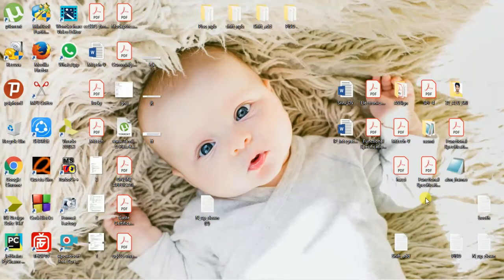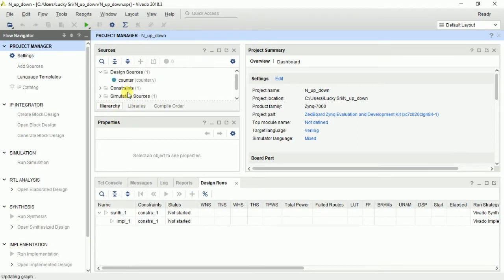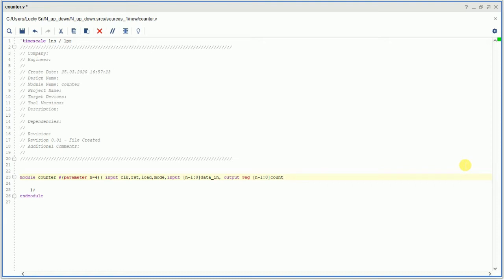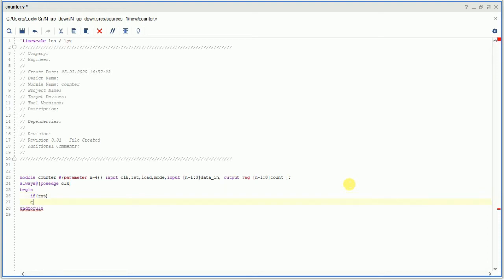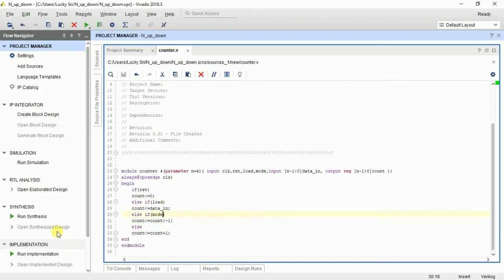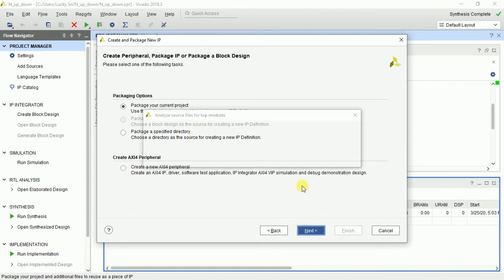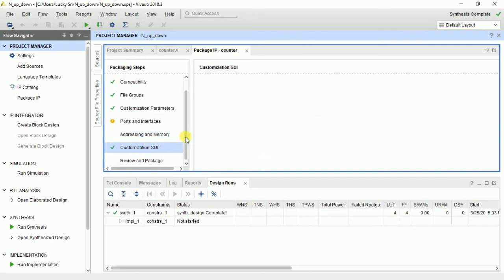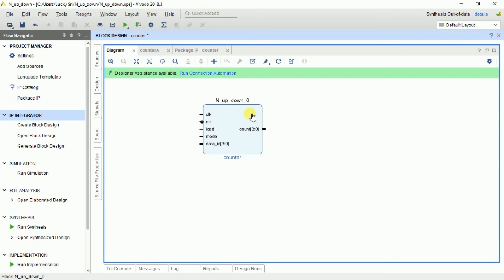Custom IP Creation -- VIVADO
Describes the creation of Intellectual property (IP) in VIVADO